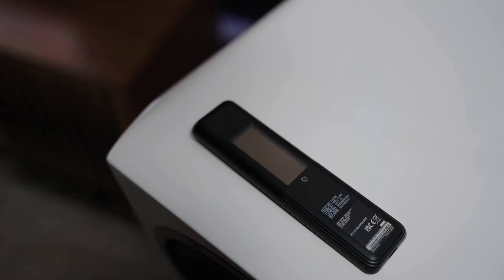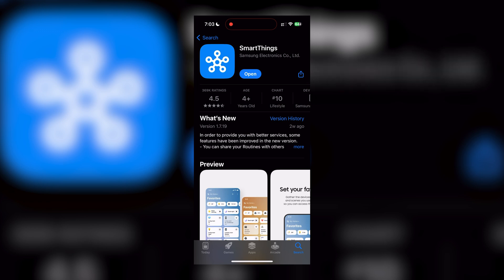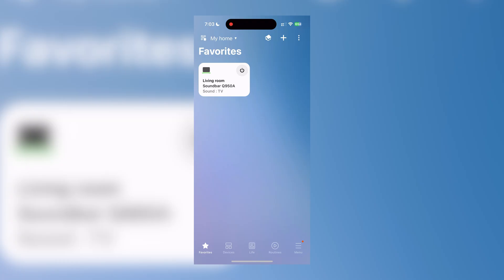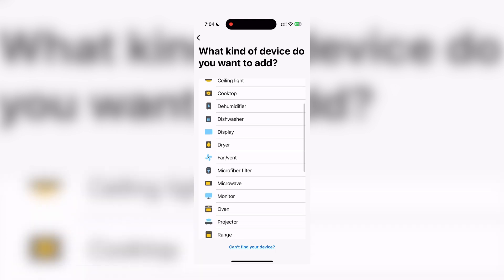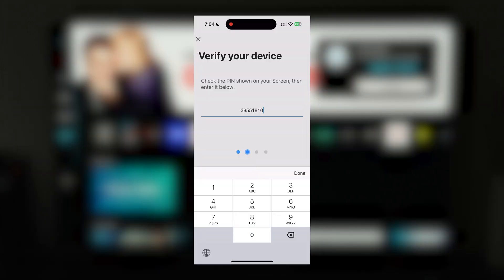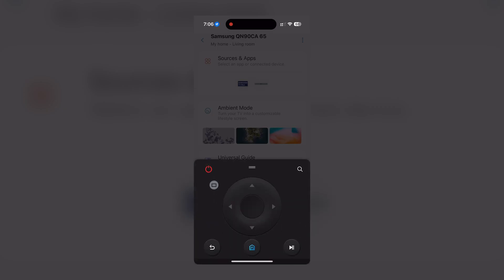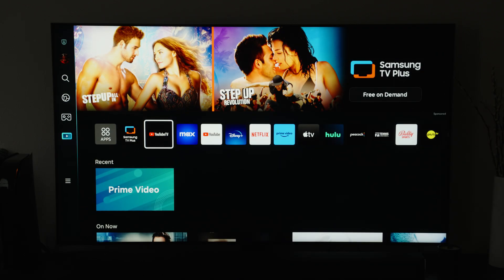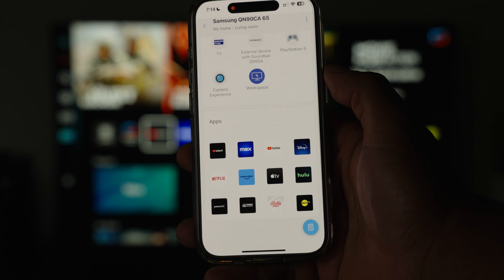How to Control & Turn On/Off a Samsung TV Without the Remote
Using your phone as your Samsung TV remote is a simple setup that can save you a lot of time and stress. To operate your Samsung TV without the physical remote, start by downloading the SmartThings app on your mobile device. If you haven’t already, you may need to create a Samsung account. Ensure your TV and phone are on the same Wi-Fi network. Then use the app to add your TV by selecting the plus sign, choosing Samsung, and following the prompts.

Once paired, you’ll receive a pin code on the TV screen to enter on your phone. After setup, you can use the app to control your TV with a virtual remote that includes a power button, directional pad, and other controls. You can turn the TV on or off, adjust the volume, and switch channels directly from your phone. Additionally, the app allows quick access to sources and apps with just a tap. If you have more specific questions about home theater topics, you can email them to for Caleb Denison to answer in our You Asked series.

These recommendations are current as of publish of this video and subject to change.